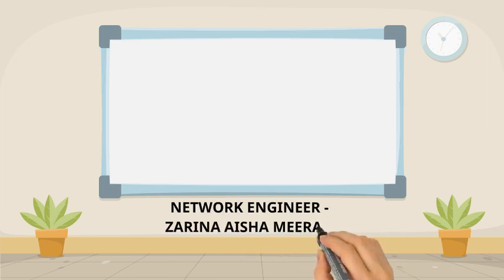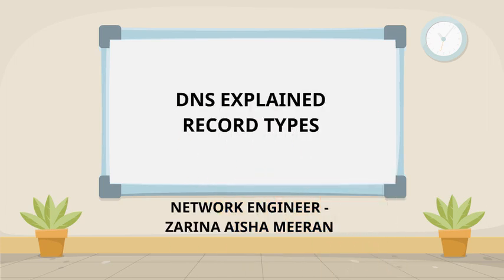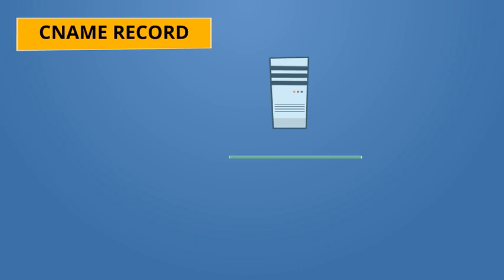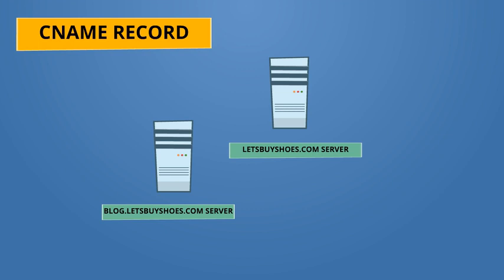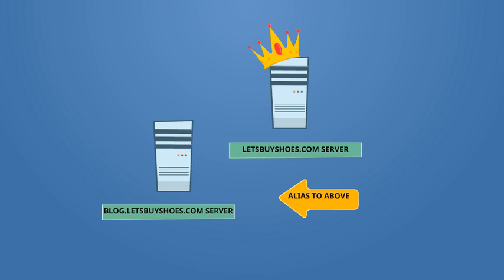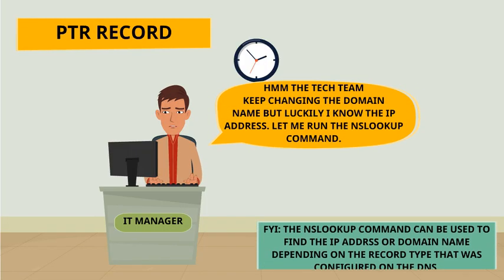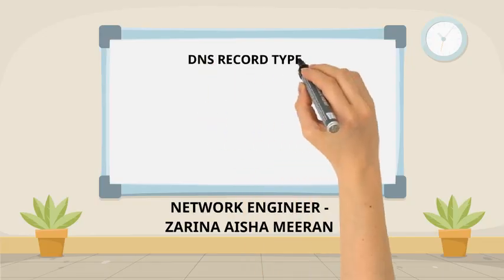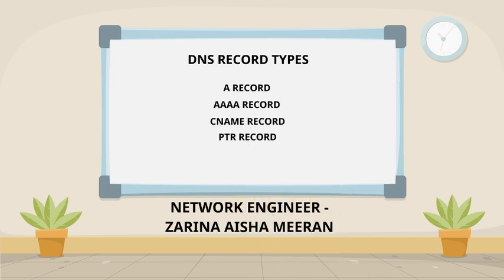DNS Record Types Explained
A short video on the various popular DNS record types.

Check out the following for a simple description on how DNS works